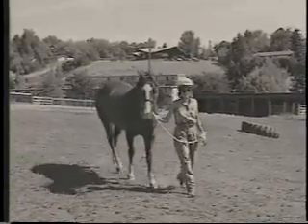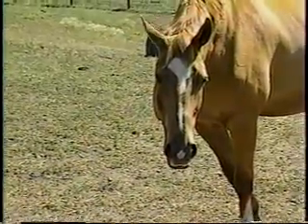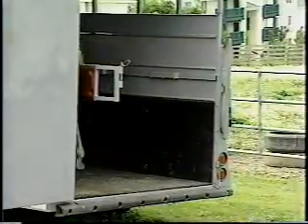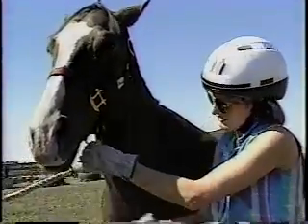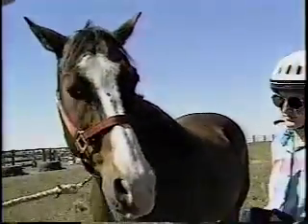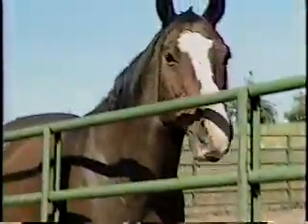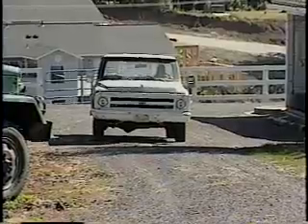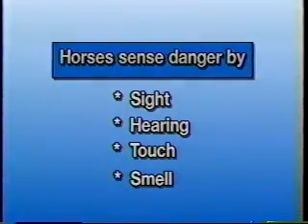Ground Handling Horses: Introduction and Horse Senses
This video discusses the basics of handling horses on the ground safely as well as the different senses of the horse.

This video program was a cooperative effort of equine and safety specialists from the University of Idaho, University of Nevada, Reno, and Washington State University. It is a must for riders, instructors, horse camp counselors and anyone involved with horses.